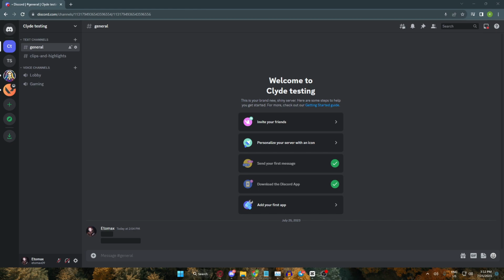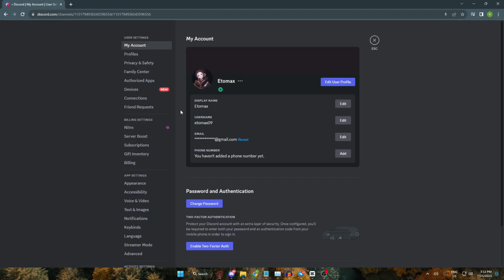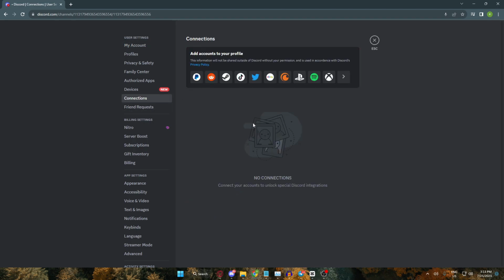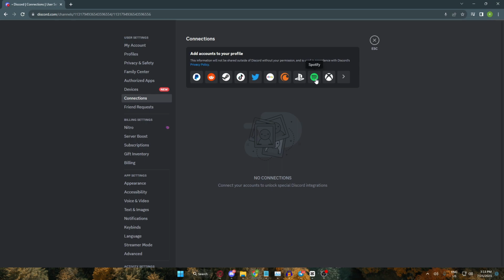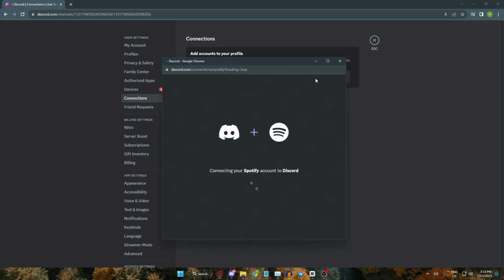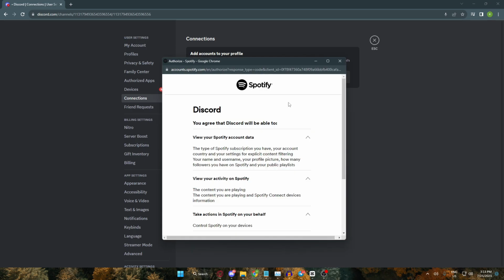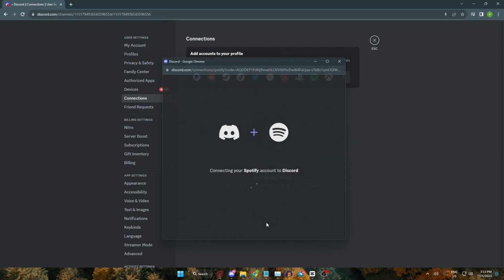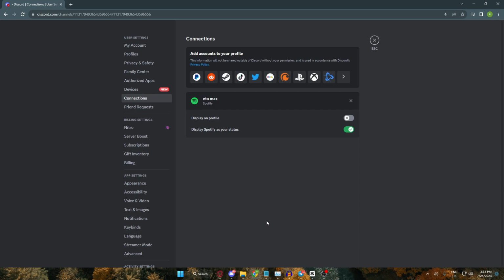How To Link Spotify To Discord (2024) Easy Tutorial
How To Link Spotify To Discord

How To Link Spotify To Discord. It is really easy to do and learn to do it in just a few minutes by following this super helpful tutorial to get a better understanding of everything.